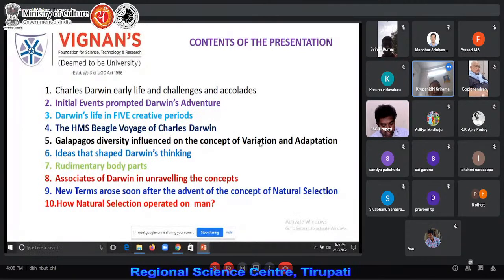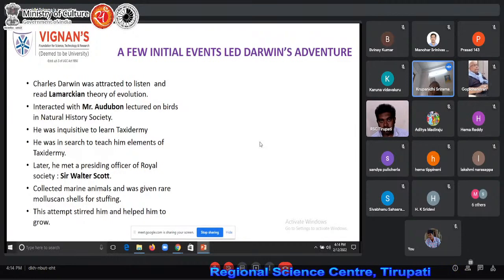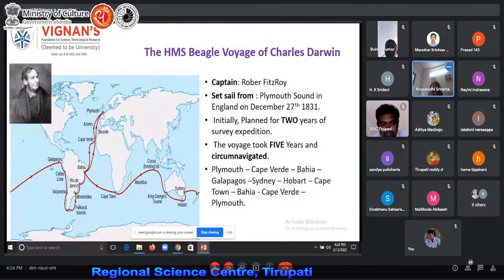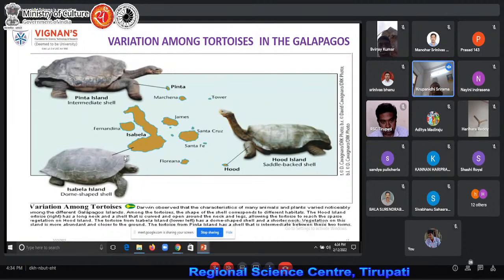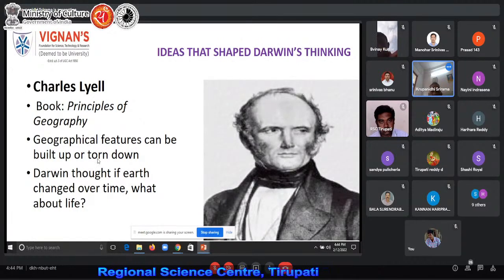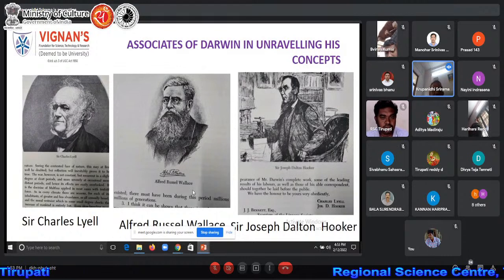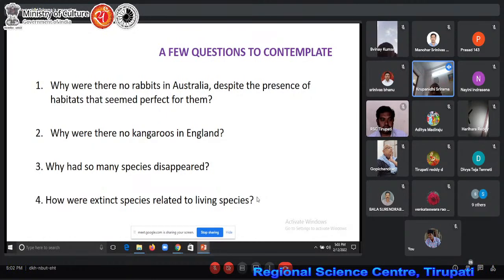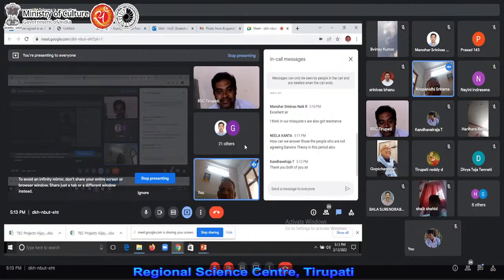The Beagle Voyage of Charles Darwin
REGIONAL SCIENCE CENTRE TIRUPATI is celebrating the Birth Anniversary of Charles Darwin by organising a Webinar on the topic ‘THE BEAGLE VOYAGE OF CHARLES DARWIN’ on February 12, 2022, at 4.00 PM.

Dr. S. Krupanidhi, Professor & Head, Dept. of Biotechnology, Chairman, Vigyan’s Foundation for Science, Technology & Research, Guntur will deliver a talk on the topic ‘THE BEAGLE VOYAGE OF CHARLES DARWIN’ provides an insight on the voyage of Charles Darwin on his ship H M S Beagle, sailed around the world between 1831 and 1836..